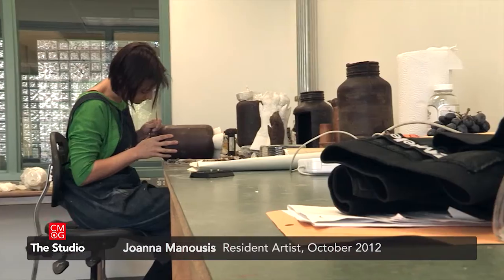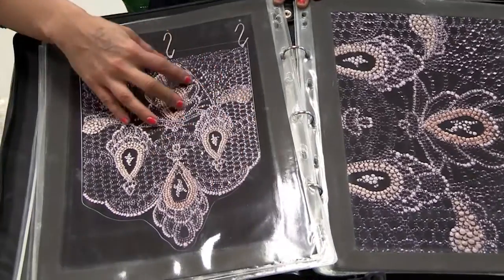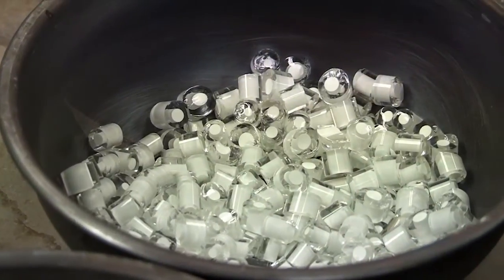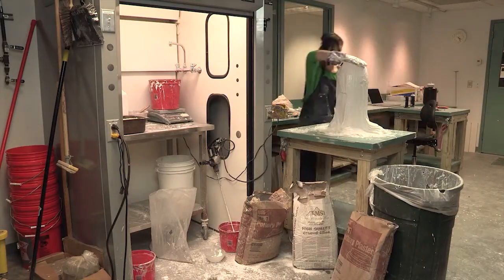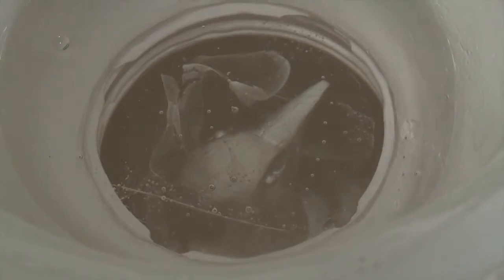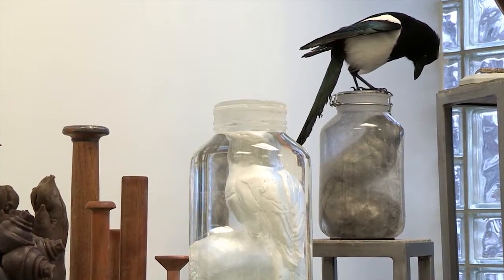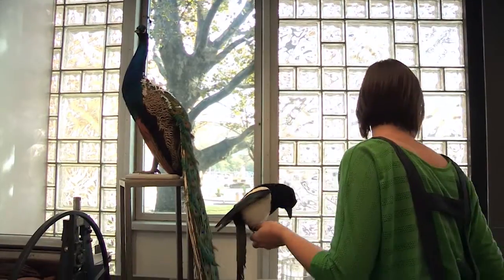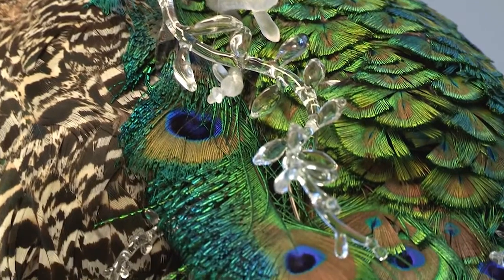Artist-in-Residence: Joanna Manousis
Joanna Manousis holds an M.F.A. in Sculpture from Alfred University, NY, and a B.F.A. in Glass from The University of Wolverhampton, England. She has worked, studied, and taught in Japan, the United Kingdom, and the United States, and has received a number of scholarships and awards for her blown and kiln-cast sculpture. These include a Bombay Sapphire nomination, the Frabel award for "Best Artist," and a finalist entry in "E-Merge," 2010. Currently, Manousis resides in the United States, and is teaching as an adjunct for a year at Alfred University.

Manousis' work captures and animates transitional moments, revealing a world in which objects, being, and places are interconnected and in flux. She uses glass to induce reflection—both physically and metaphorically.

In her October 2012 Residency at The Studio, Manousis is interested in working on a new body of work that alludes to both nature and to man-made artifice, creating a series of blown molded forms in clear glass that have thin layers of pâte de verre strategically inlaid into the blown surfaces.